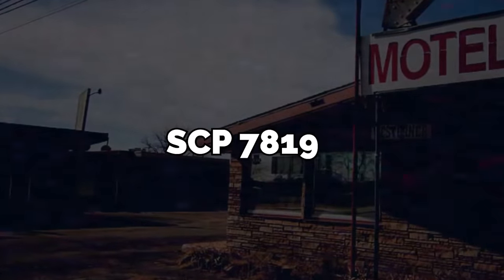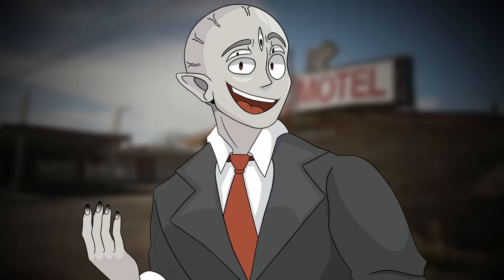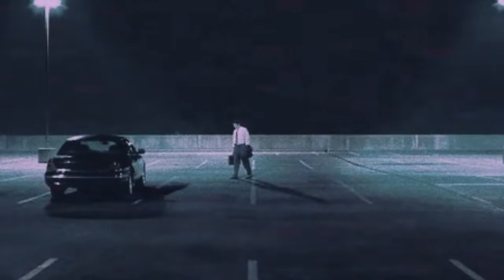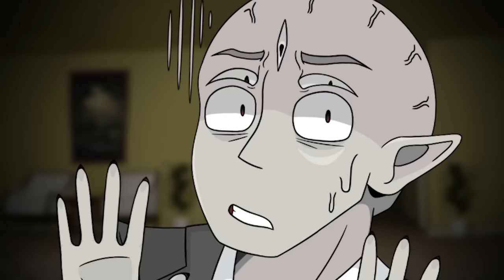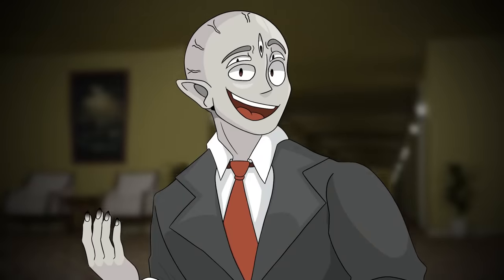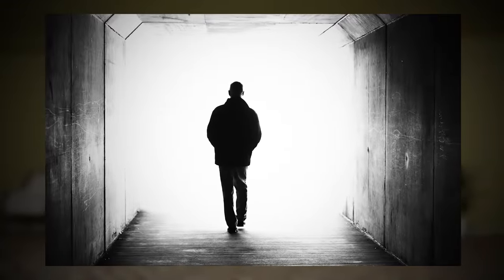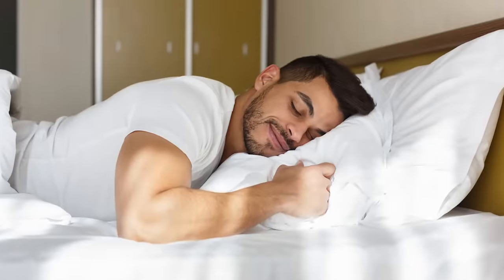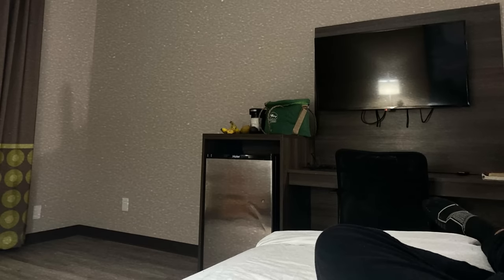SCP-7819 | The Carnivorous Liminal Space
HEY! In this video I start explaining SCP's finally. Youtube is werid with different/new content , so I hope this works!

sources for the vid:
"SCP-7819" by Rounderhouse
from the SCP Wiki

scp, scp backrooms, Backrooms, scp foundation, liminal scp, liminal space scp